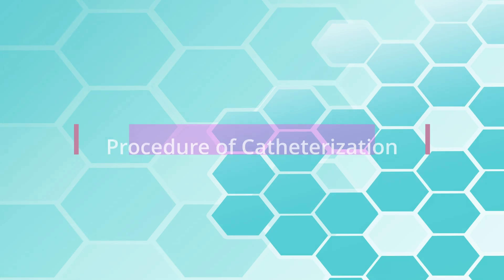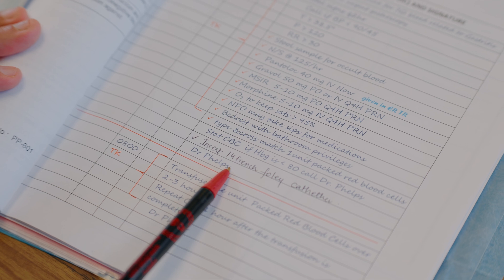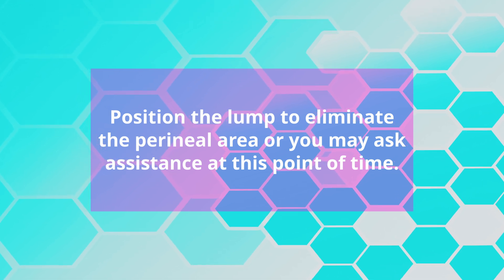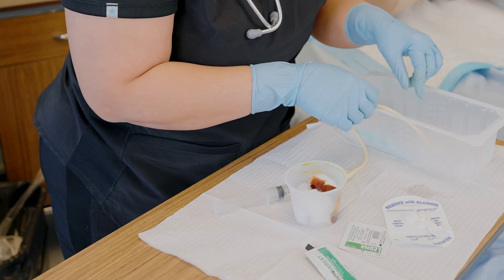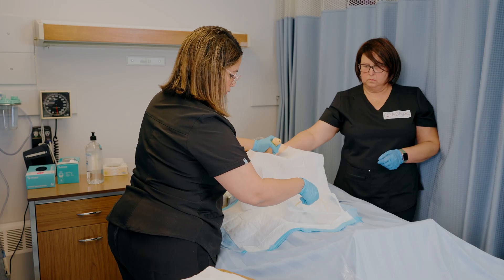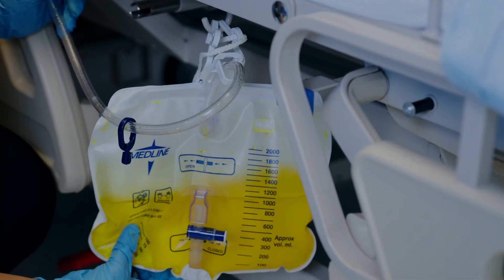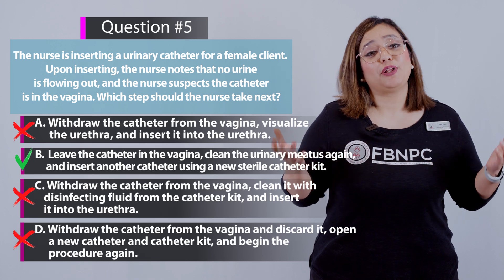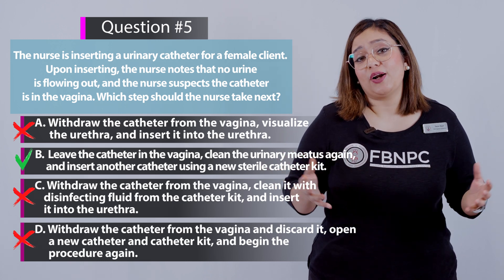MALE URINERY CATHETER (Foley) INSERTION [Nursing Skill] [NCLEX Questions]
In this video, RN Taran will demonstrate how to inserting a Foley catheter in a male patient. Please ensure you have physician's order and educate the patient about this procedure before hand (if applicable). After gathering all supplies, perform perineal care before you start. Then, assist the patient into the appropriate position. You may require another nurse/assistant to hold the patient in the right position.